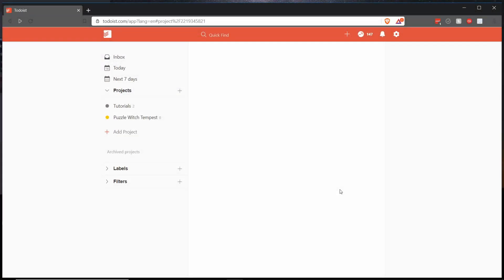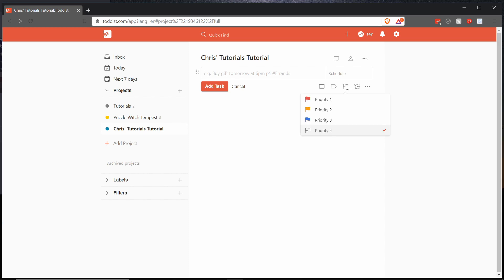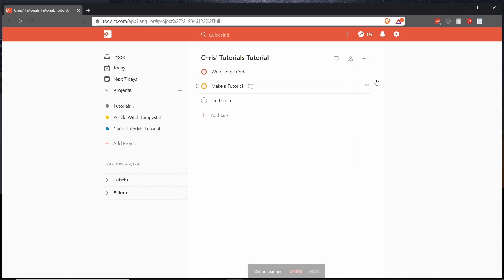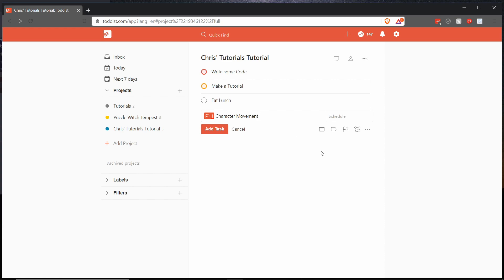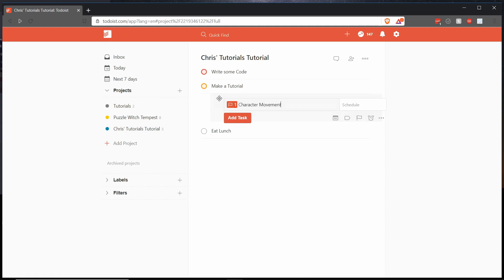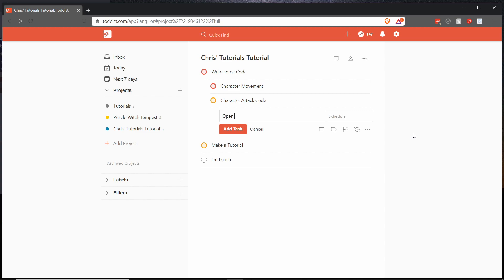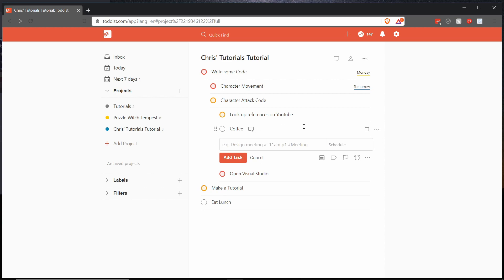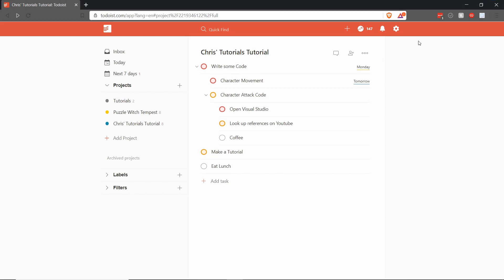Todoist - How to Make a Prioritized List with Nested Sub Tasks - Tutorial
Here's a great way that you can make a list with multiple levels of parenting tasks together and allows you to set priority flags for tasks out of the box for free using the Todoist app.